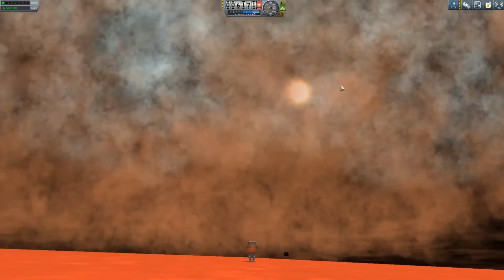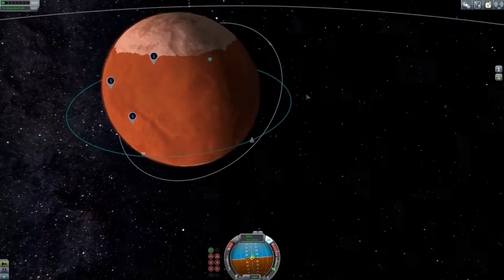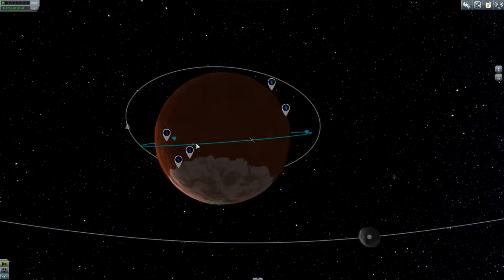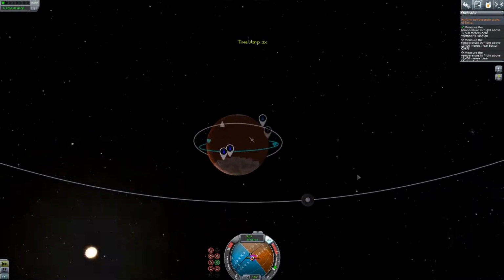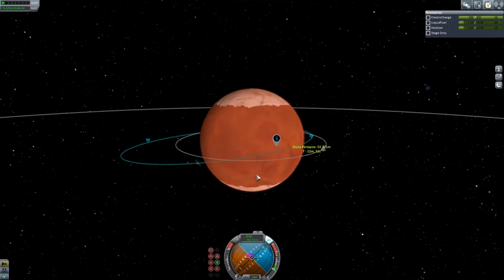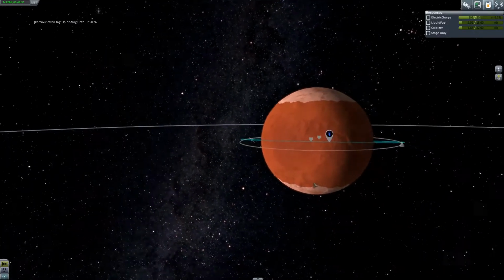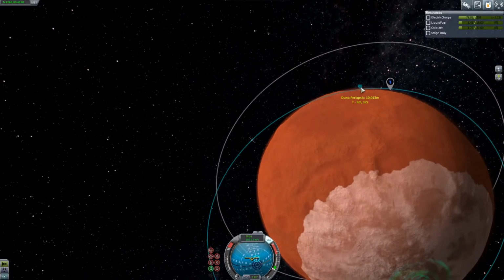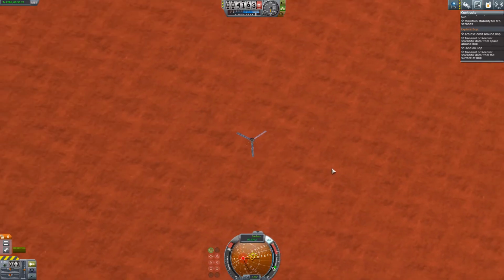Kerbal Space Program 1.0.4 Career Mode - Ep 45 - How to Doom a Satellite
Let's Play Kerbal Space Program 1.0.4: In this Kerbal Space Program playthrough, you'll watch me, infin8spiral, as I make my way for the first time through the KSP 1.0 Career mode. Starting from the barebones Kerbal Space Center (KSC), I will build rockets to explore the Kerbol System.

I will have to explore all of Kerbin, gathering science from its many biomes, before venturing beyond the planet and into space. Eventually I'll even build unmanned probes, orbital refuelling stations, and spaceplanes!

I'm looking forward to exploring all the biomes of Duna, Eve, Dres, Moho, Eeloo, and the moons of Jool, since I have yet to experience the new features of 1.0.4, let alone Beta 0.90. I didn't even play v0.23.5 with the Asteroid Redirect Mission, or v.0.24 with the Contracts and Reputation Systems.

Kerbal Space Program 1.0.4 Career Mode is a unique game mode with full implementation of contracts, reputations, professions, and money management for the ultimate space agency sim experience.

I have so much to look forward to! I truly hope you enjoy this Kerbal Space Program 1.0 LP. Let's learn together!

KSP is made by SQUAD. Get the full game here!

Music: "Cambodian Odyssey", "Finding the Balance", "Mystic Force", "Spellbound", "The Cannery"